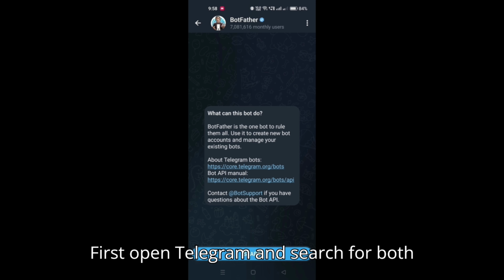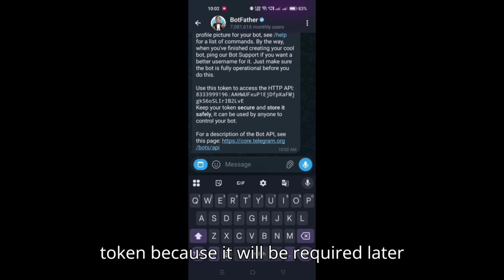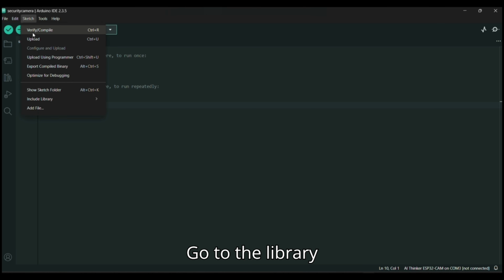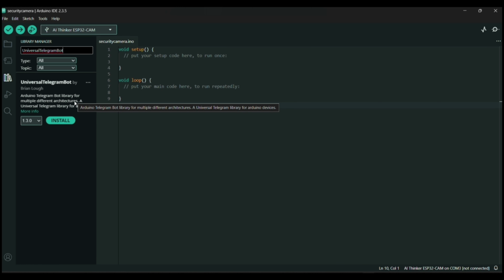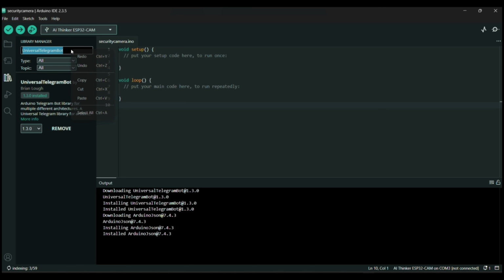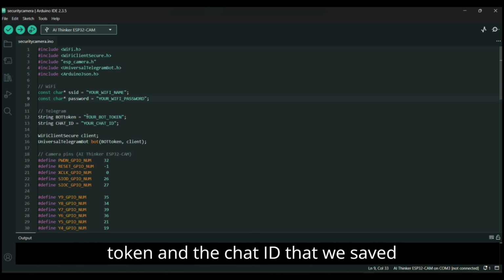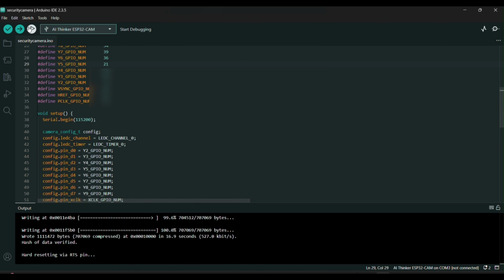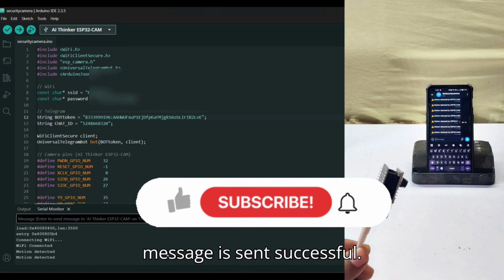ESP32-CAM Motion Alert to Telegram | Smart Security System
In this video, I will show you how to build a smart security system using the ESP32-CAM module and Telegram alerts.

This project detects motion in front of the camera and instantly sends a warning message to your Telegram account. It is a simple and powerful IoT security solution that can be used for home monitoring, office security, or DIY electronics projects.

In this tutorial you will learn:
• How to create a Telegram bot
• How to get the Chat ID
• How to install required Arduino libraries
• How to configure WiFi, bot token, and Chat ID
• How to upload the code to ESP32-CAM
• How motion detection sends a Telegram alert message

This project is perfect for beginners who want to learn IoT, Arduino, and ESP32-CAM based security systems.

Components Used:
ESP32-CAM module
FTDI programmer
Jumper wires
WiFi network

Software Used:
Arduino IDE
Telegram Bot